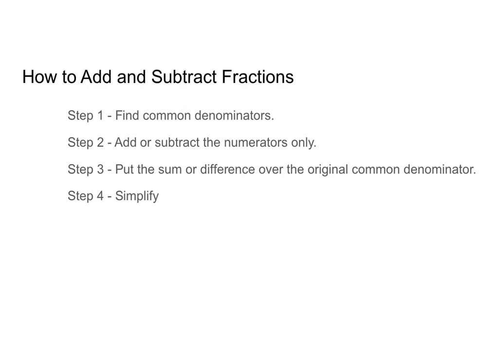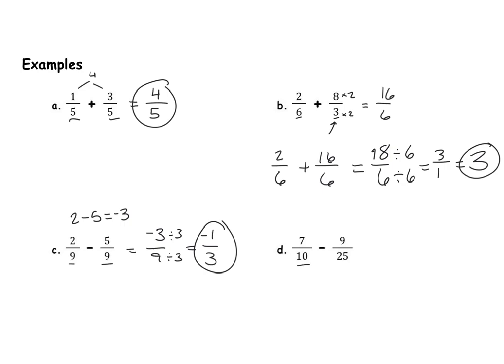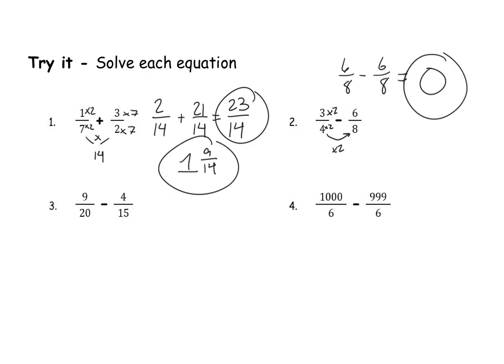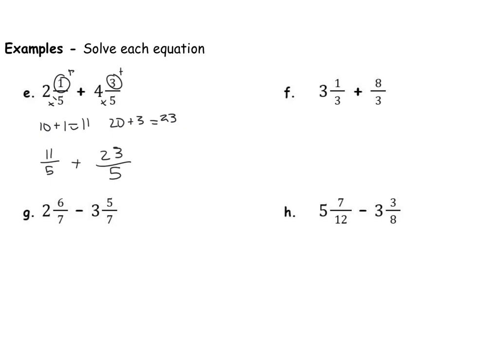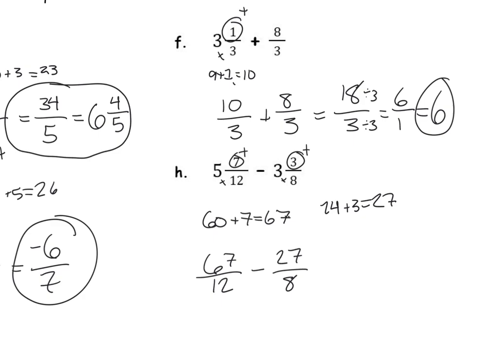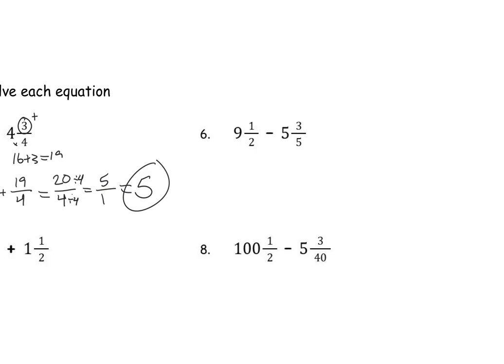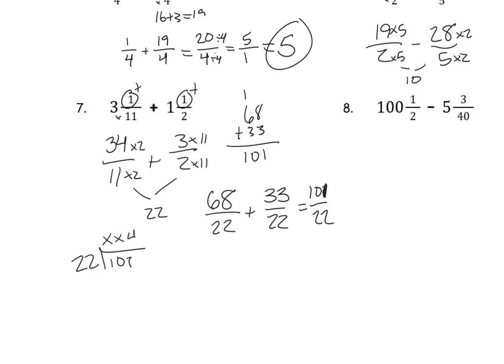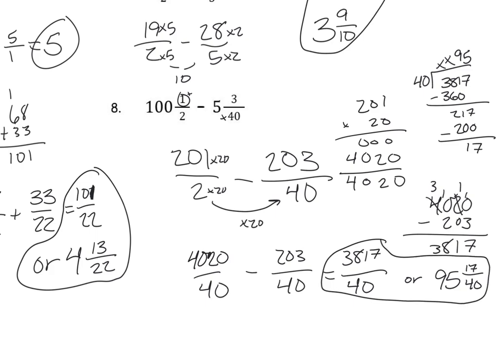Adding and Subtracting Fractions